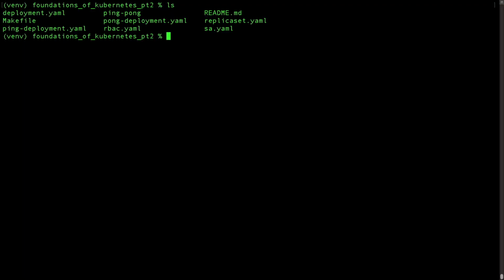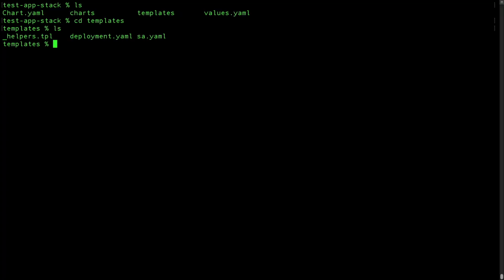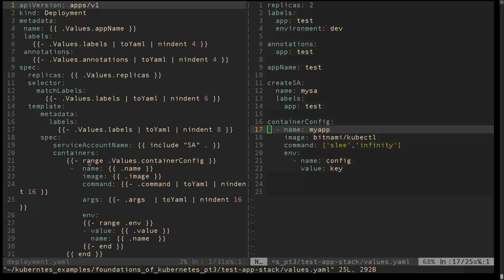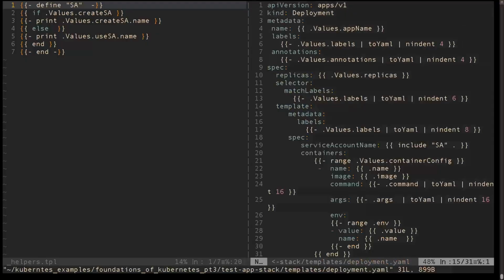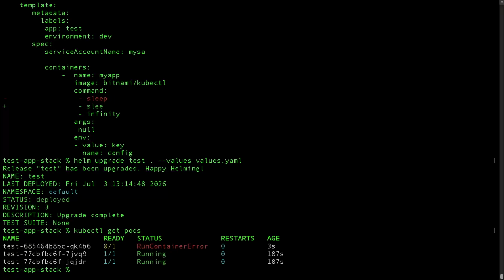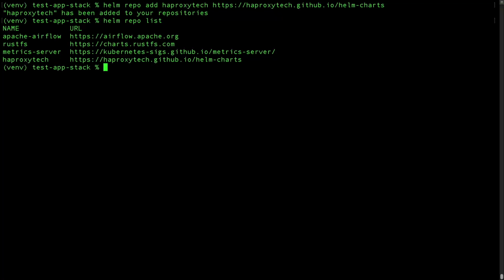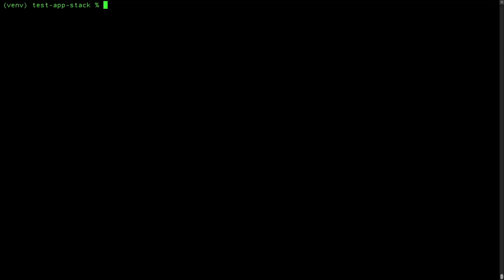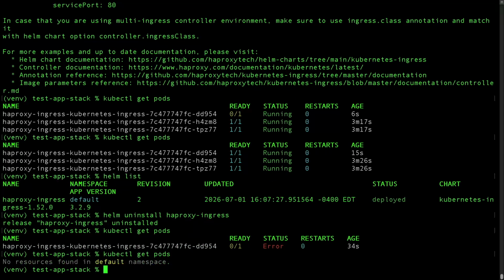Helm in 10 minutes: What You Need To Know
If you’ve ever struggled with messy, repetitive YAML files in Kubernetes, this video shows you how Helm simplifies everything — from templating and deploying apps to rolling back when things go wrong. You’ll learn how to create reusable charts, install third-party tools like an Ingress controller, and manage versions with confidence — all in a way that actually works in real clusters. So if you’re tired of manually editing YAML and want to finally get consistent, repeatable deployments, hit play.

Note: helm diff is actually a plugin, not a built-in Helm command — install it separately to preview changes before upgrading.

Timestampes:

00:00 - Introduction
00:30 - Chart Structure Breakdown
01:47 - Breaking Down Templating
04:14 - Helm commands for Local Chart
06:30 - Installing 3rd Party Apps